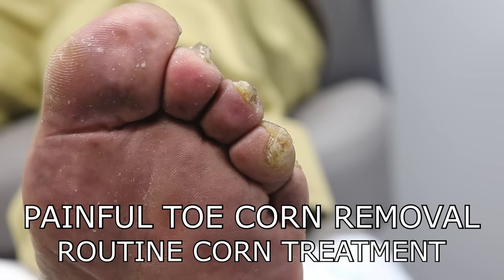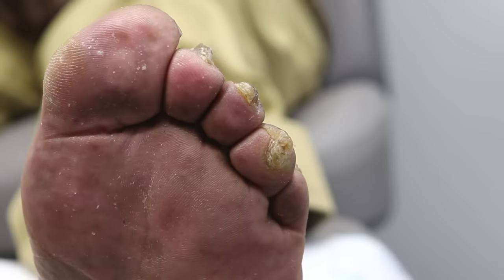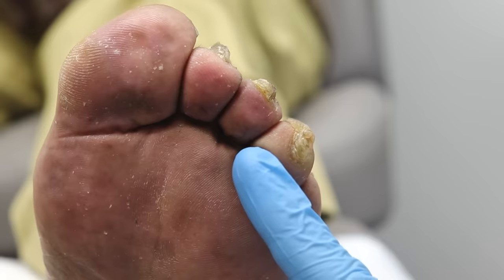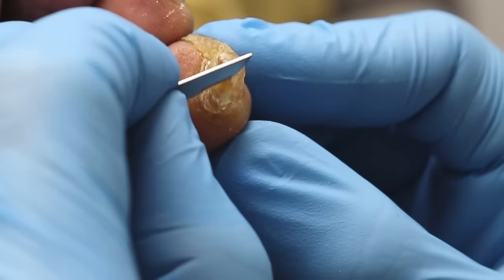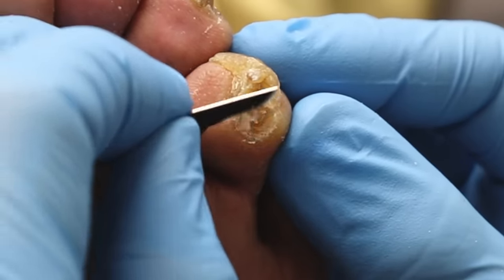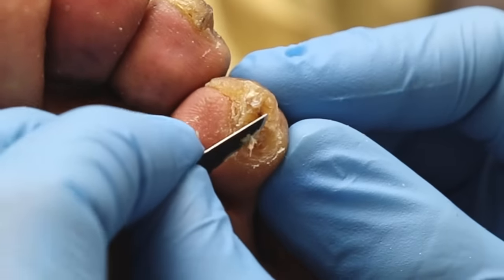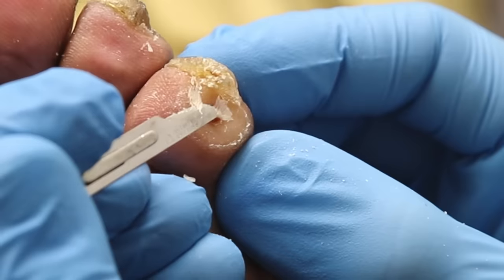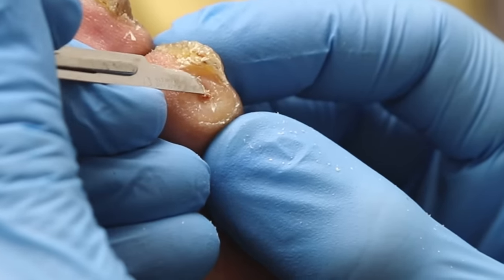FINALLY REMOVING A PAINFUL CORN AFTER 5 YEARS OF PAIN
For 5 years this patient has been dealing with a super painful hard skin growth on the tip of one of this toes. He had a doctor try to trim it off in the past, but it caused him lots of pain so he decided to leave it be for a few years. Lucky for him, his caring daughter booked an appointment for him at our clinic.

Hard skin growth like callouses and corns are caused by excessive pressure. Today we will be removing all the hard skin build up causing him pain, but the true way to get rid of this corn will be reducing the pressure caused by the claw toe. This will be done with increased padding, cushions or pads to “prop” up the toe or even possible surgery in the future to correct the clawed toe.

Bye, bye painful toe corn...for now!

Love,

PS...Please look out for the new ‘Toe Bro x XCalibur’ foot instruments coming out in the next 2-3 months!!! I am creating an updated line of new and improved instruments! Thank you for all the support with my online store, you toes have been amazing and I couldn’t be more thankful for all you do for me!!